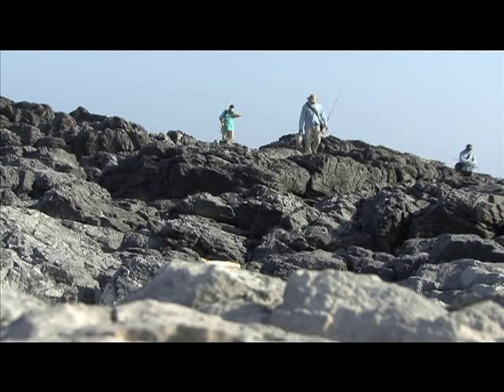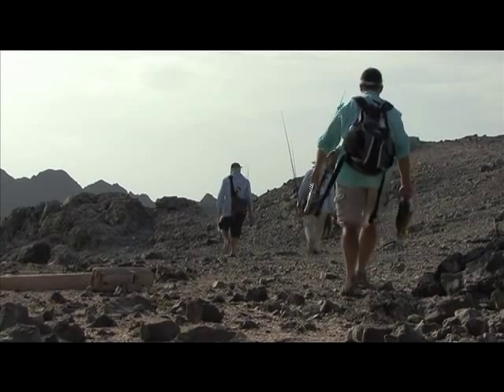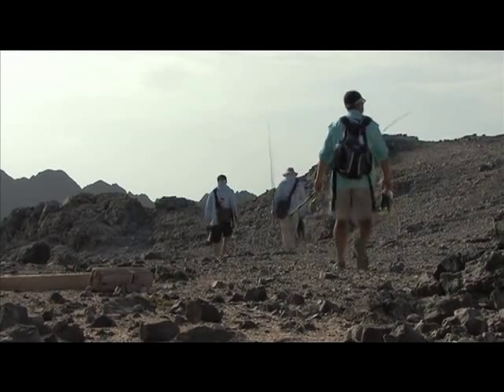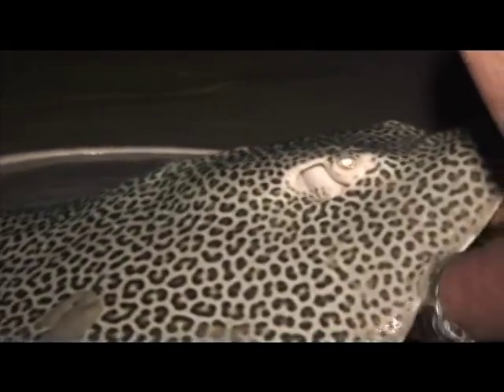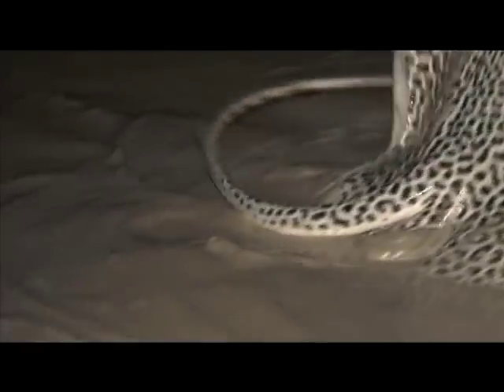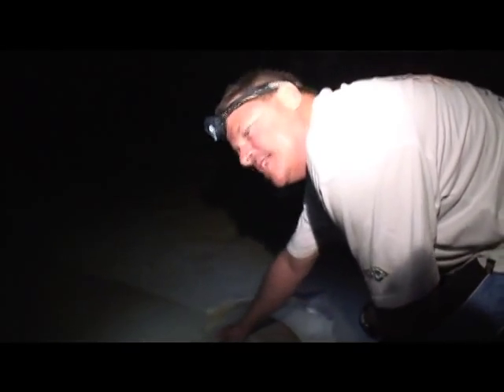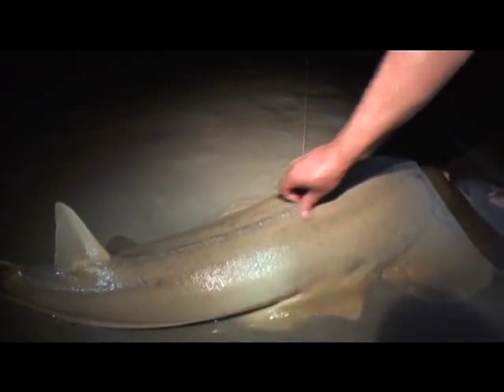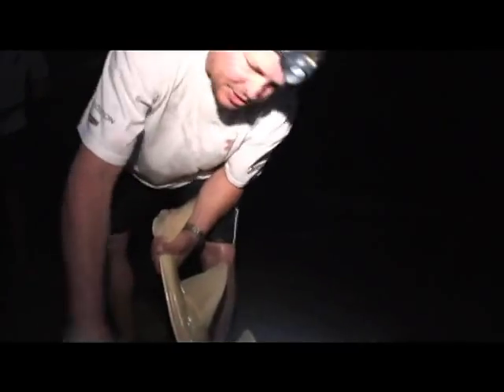Barry tussles a Honeycomb Ray & Lesser Sand Shark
Off The Chart - Adventure Fishing Series - Barry's Honeycomb Ray & Lesser Sand Shark - Ras Madraka